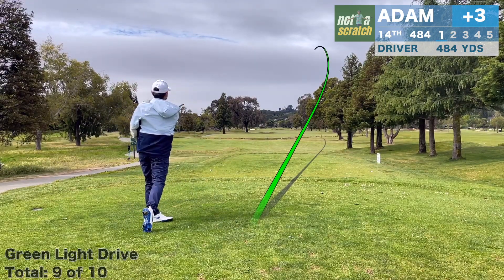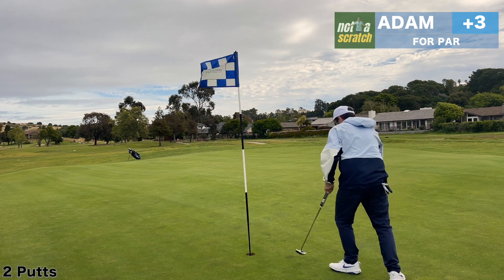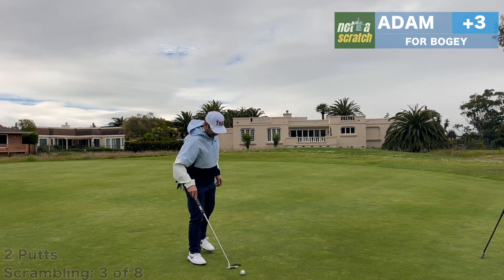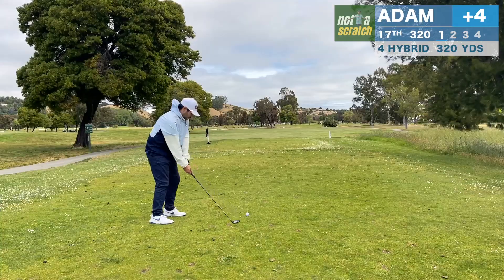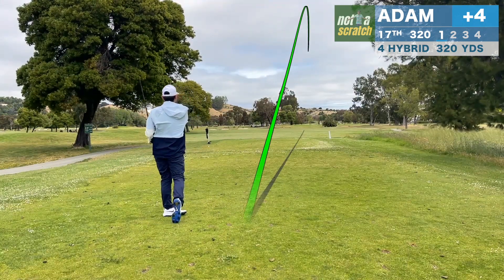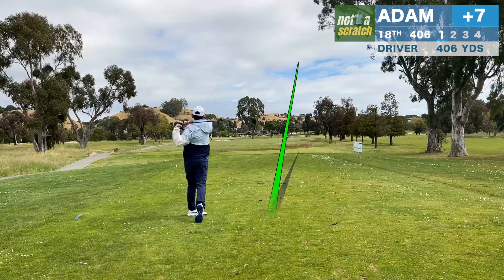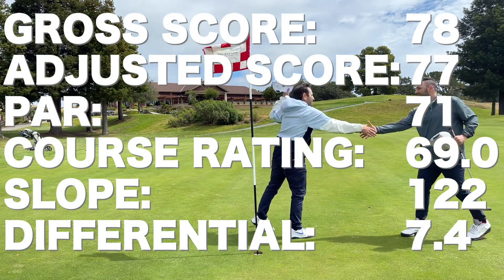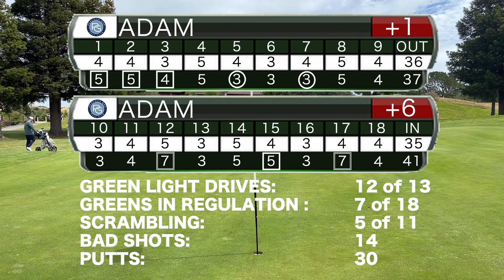The Day I Became A 6 Handicap (...Again) [PEACOCK GAP GOLF CLUB]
After today's round my handicap index dropped to 6.X.

0:00 Intro
0:22 Front 9
4:28 Back 9
8:29 Recap